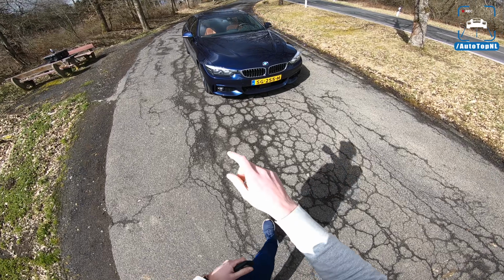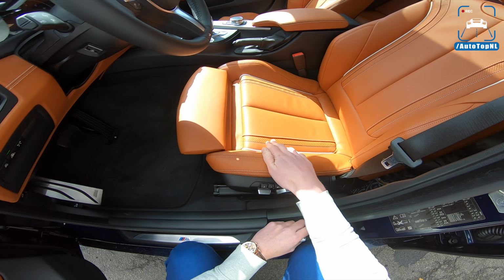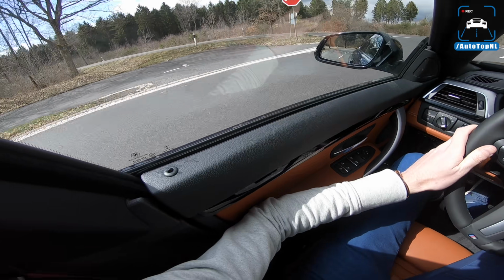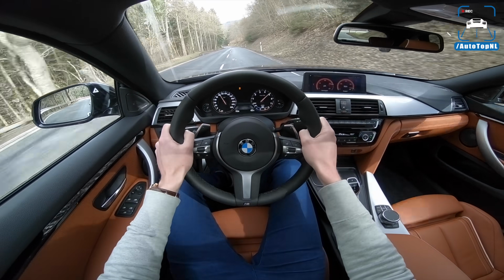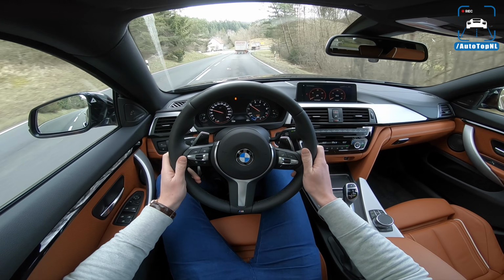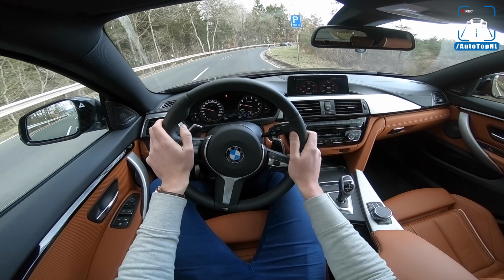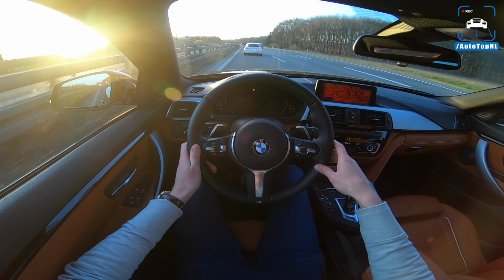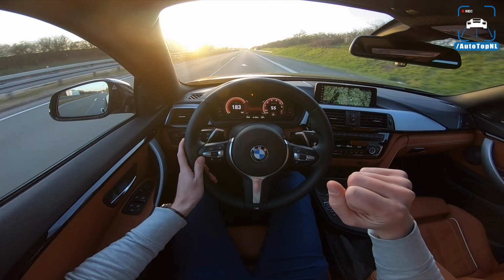2018 BMW 4 Series Gran Coupe 440i xDrive REVIEW POV Test Drive by AutoTopNL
2018 BMW 4 Series Gran Coupe Review POV Test Drive by AutoTopNL